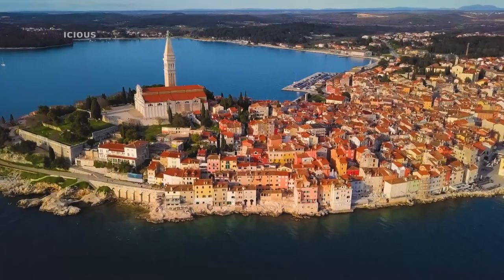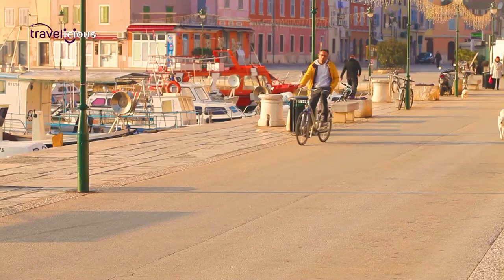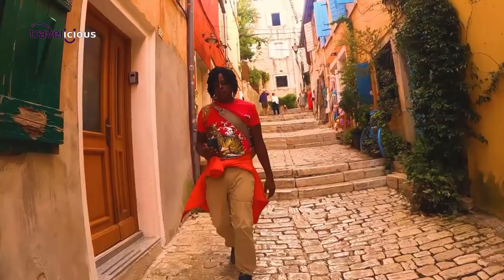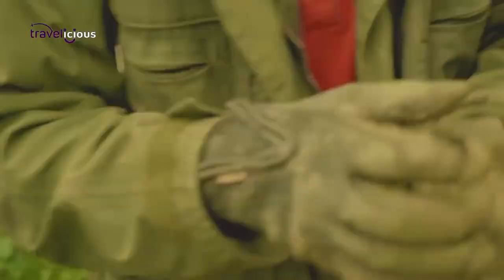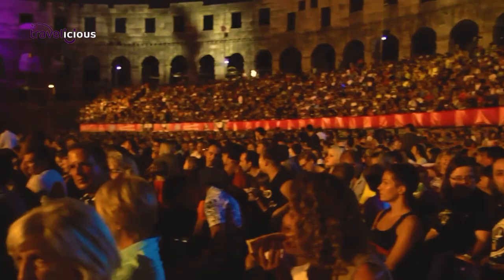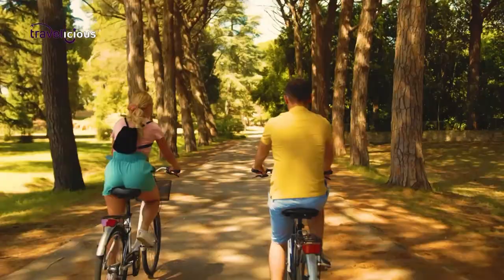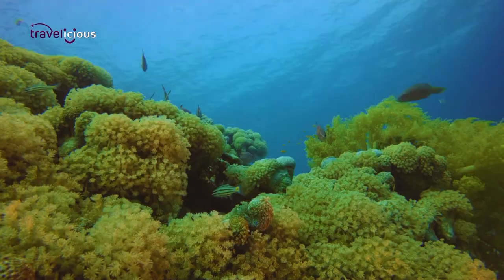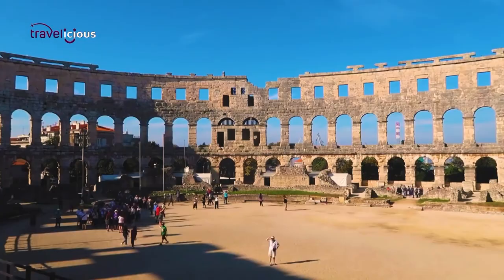This KIND-HEARTED City Is Better Than Positano?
Rovinj Croatia is hidden gem! From Rovinj Croatia beach, taking a Rovinj walking tour, seeing Rovinj Croatia 4K, this Rovinj guide is all you need to plan your tavel! Discover why more & more people are ditching the French Riviera, Italy & Greece for Rovinj Hrvatska

If your Mediterranean whims and fantasies manifest in the form of summery days by sapphire waters in the shade of ancient walled towns, Rovinj in Croatia is the place to turn them into reality.  Located on the west coast of the Istrian peninsula, it’s the Croatian version of St. Tropez before all the glitz and glamor, charming, artistic, and laid-back vibe. Yet, with its tightly-packed colorful houses, multiple boutique stores, and medieval towns, Rovinj still manages to attract affluent visitors, all without feeling posh or pretentious.

Put simply, Rovinj is one of those places you easily fall in love with; one of those places that simply feels right.

Planning your next vacation? In this video we will guide you on the best things to do in this beautiful port city of Rovinj. So you can skip Italy and the French Riviera altogether!  Whether it's ancient ruins, unfrequented beaches, or even breathtaking natural spaces, we have curated the perfect Rovinj itinerary.

In today's video we look at This KIND-HEARTED City Is Better Than Positano? Keep watching to see the whimsical Rovinj Croatia, things to do in Rovinj. The best Rovinj travel guide with rovinj 4k, a rovinj tour, what us like to visit Rovinj by an expert. This Rovinj vlog & Rovinj guide covers Istria Rovinj, Rovinj Croatia beach what to expect from a Rovinj trip,awesome beaches Rovinj, what to do in Rovinj, exquisite rovinj food. Witness Rovinj drone images & Rovinj tourism, for all Rovinj must see sites & experiences.

This travel vlog  is the most comprehensive vlog you'll come across, as it covers the most amazing top 10, top 10 underrated travel destinations, best places 2022, underrated cities, where to travel in 2022, and the absolute hidden gems that are so secret only experts know about them. Whether you're looking for the best hotels in Europe, ideal family vacation destinations, the best places to slow travel or where to go for a last minute getaway we have you covered. Join us in our global travel, to learn the latest travel trends, receive insider's tourism research, up to date travel recommendations and travel plan with me for the ultimate travel and leisure experience you'll remember throughout your lifetime. Inspired by Travel Thirsty, Touropia, Top Fives and The Luxury Travel Expert.

Inspired by Rovinj, Croatia: Istria's Old World Oasis

Inspired by Rovinj Tourist Board - official video (2011)

Inspired by Rovinj in 4K

Inspired by 🌅Top Beaches in Istria, Croatia - 4K

Inspired by 10 things to do in Rovinj, Croatia Travel Guide | Rovigno Day Trip from Pula

Inspired by MUST-TRY Croatian Food Tour in Istria, Croatia 🇭🇷 Pula, Rovinj, & Motovun Road Trip!

Inspired by Gem of Istria! - ROVINJ, Croatia (Beaches & Things To Do)

On Travelicious travel vlog we will discover how to embark on the best Global Travel adventure. Join us around the world as we show you the most amazing top 10, the top 10 underrated travel destinations, best places 2022, underrated cities, where to travel in 2022, the hidden gems that will make anyone swoon and  the best hotels in Europe. Whether you're planning a family vacation destinations, want to enjoy a slow travel approach or are looking for a last minute travel spot you will find it here. We take pride in including the most up to date travel trends, tourism research, travel recommendations so you can travel plan with me.